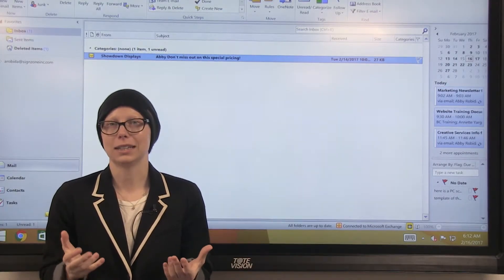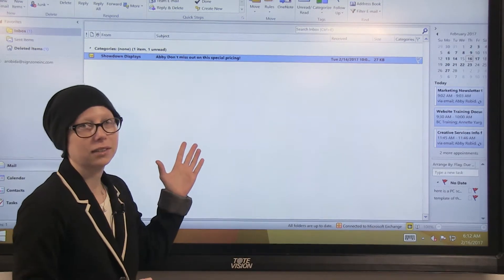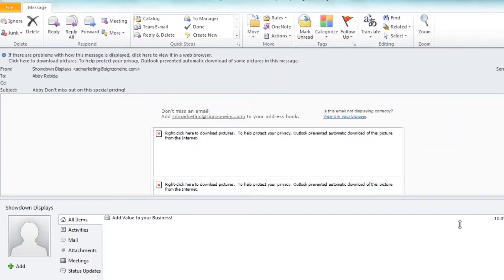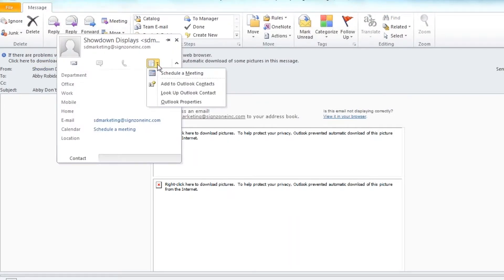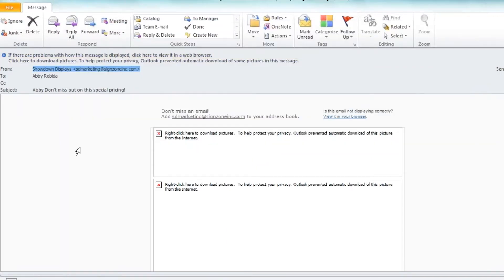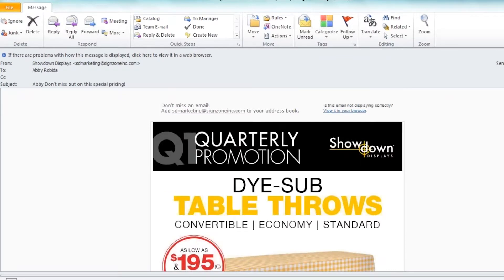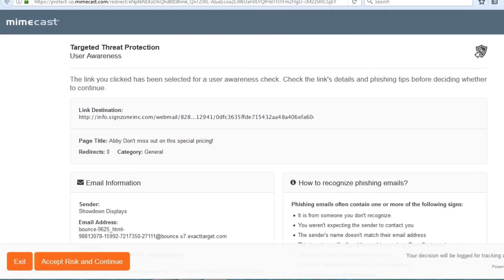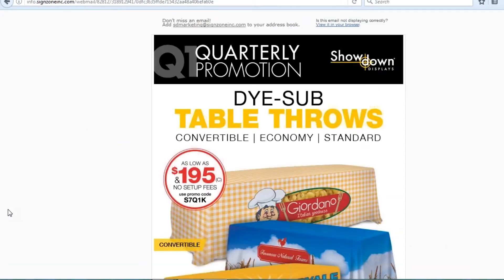Quick Tip Tuesday - How to troubleshoot our Eblast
Quickly troubleshoot any Eblast you receive from us.

Showdown Displays is the industry's leader in portable displays, signs and banners. With easy ordering, great customer service and an On-Target Guarantee, Showdown Displays is your trusted partner.